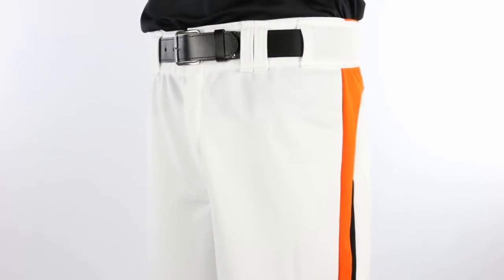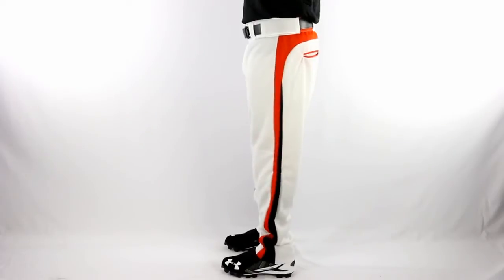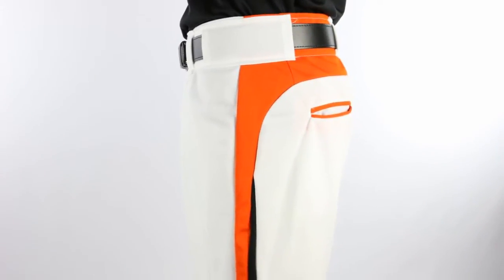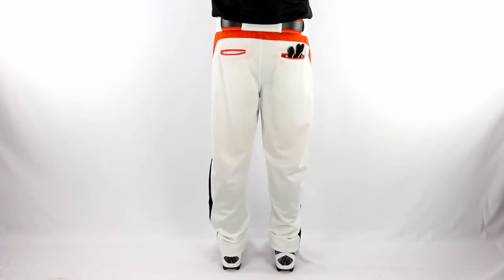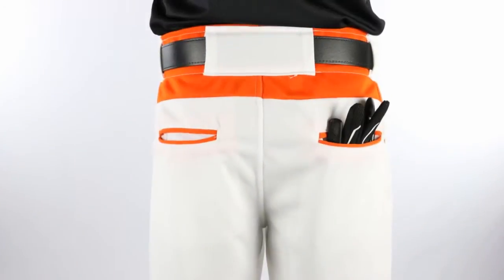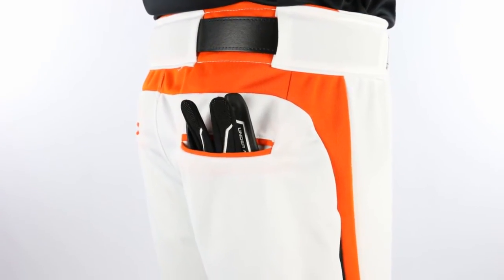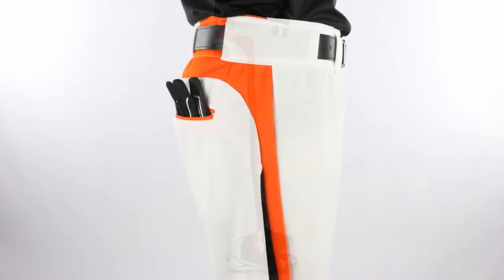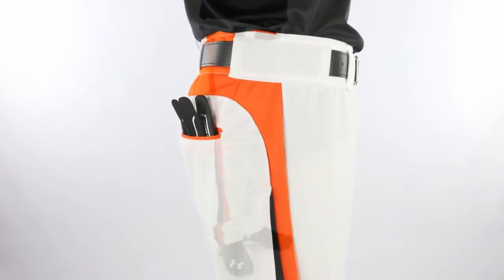Augusta 1477 Slider Side Stripe Baseball Pants - Homegrown Sporting Goods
Augusta 1477 Slider striped baseball pants are made of 14 ounce polyester double knit fabric and feature two tone side stripes that extended to the back. Augusta Slider long baseball pants feature a relaxed fit with open bottom hem, wide elasticized waist with pro-style belt loops, double reinforced knees and double back pockets
with accent color trim.

0:04  Augusta 1477 Intro
0:14  Slider Baseball Pant Features
0:27  Pant Color Options
0:31  Wrap Up